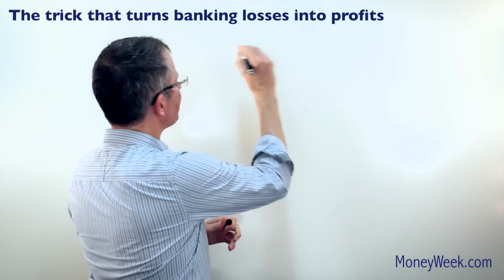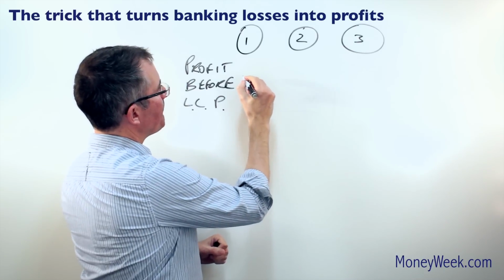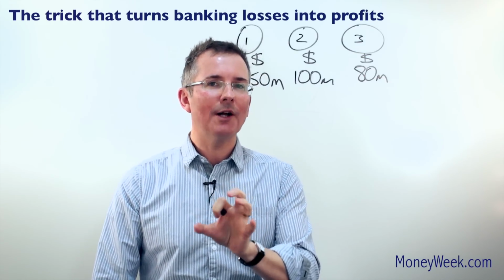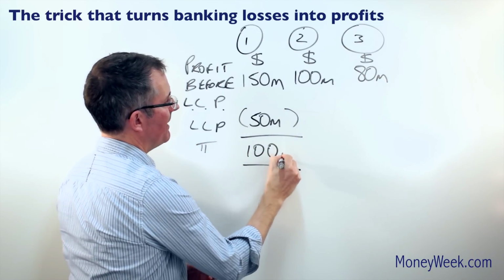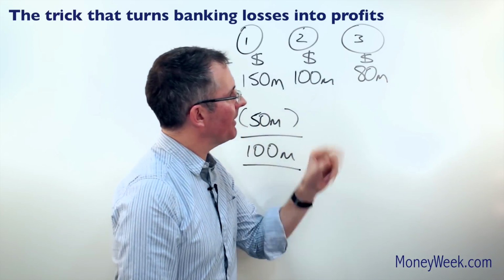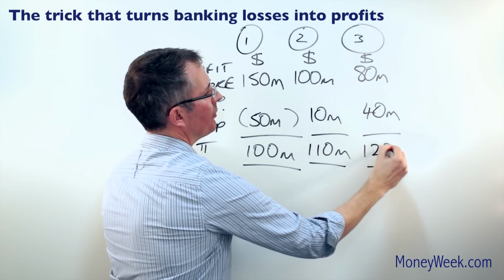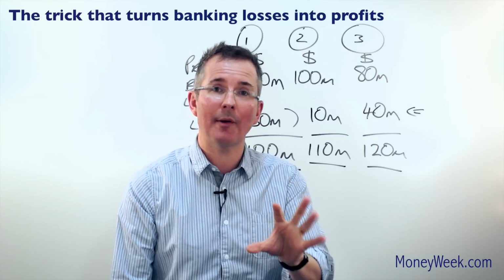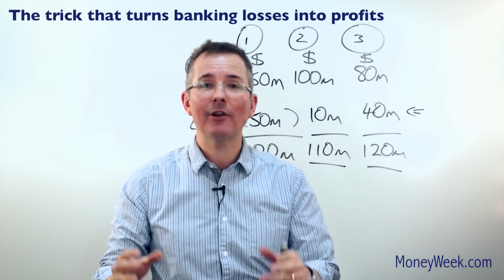LLP, Loan Loss Provision Explained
- (Originally Acquainted, Feb 11, 2013) -
Sorry Folks! I accidentally deleted my last 30 videos;
I'll be re-editing and uploading some of them...

Wall Street banks can manipulate their balance sheets at will and report any profit they choose. But eventually the toxic crap on their balance sheets will need to be written off.

For The Full Video Visit MoneyWeekVideos:
The trick that turns banking losses into profits, Nov 9, 2012

Video created with the YouTube Video Editor

Related:
Bank Fraud Round 2 -- Bank of America
James Quinn, Jul 16, 2010

U.S. sues Bank of America over "Hustle" mortgage fraud
Jonathan Stempel, Reuters, Oct 24, 2012

Regulator warns over banks' loss reserves
Shahien Nasiripour, Tom Braithwaite, Financial Times, Sep 21, 2012

What Banks Stocks Are Really Worth
By: Philip van Doorn, cnbc, Jul 31, 2012

Loan loss provision (also known as "valuation allowance" and "valuation reserve") is an expense creditors budget as an allowance for bad loans. Most banks have seen steep rises in loan loss provision due to customer defaults during the 2008 Financial Crisis.

Definition of prevision, loan loss prevision (LLP) and loan loss reserve (LLR)
Dewan Abu Wasek, Jun 18, 2012